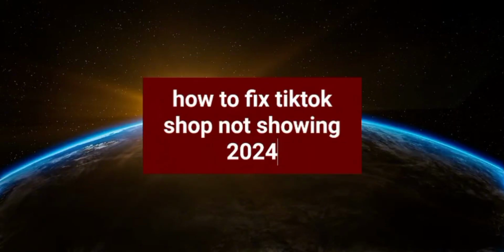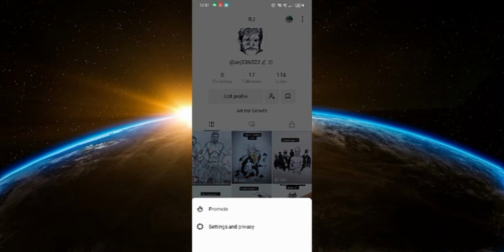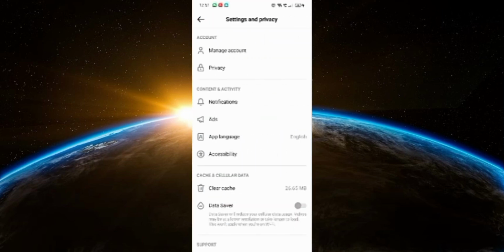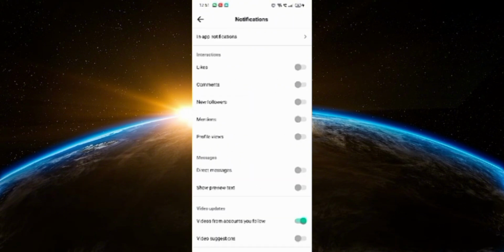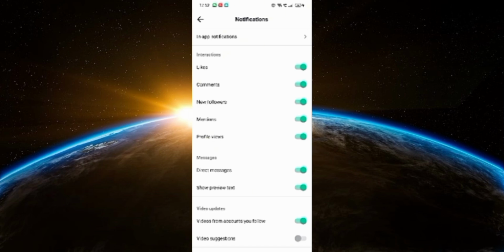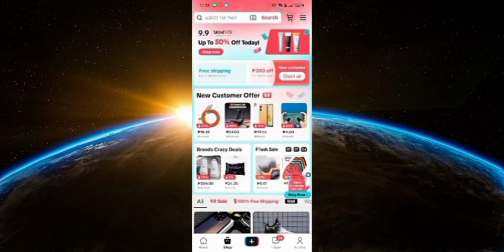How to Fix Tiktok Shop Not Showing 2025 (Quick Tutorial)